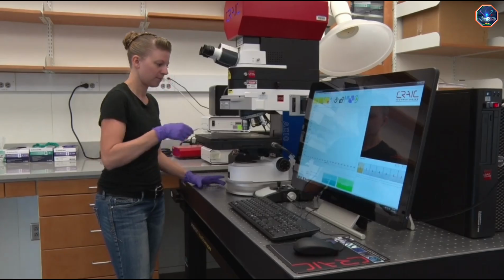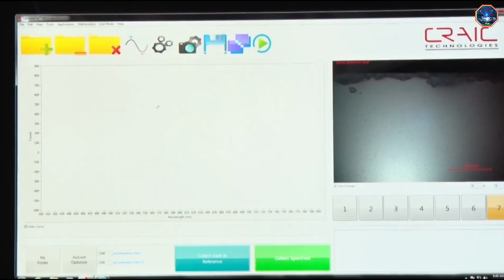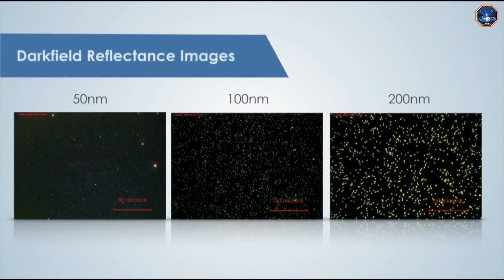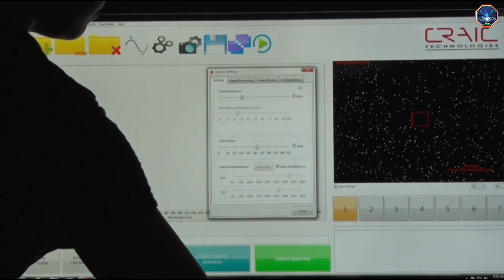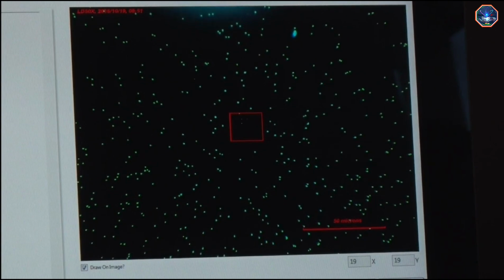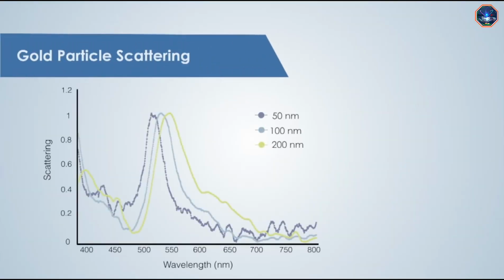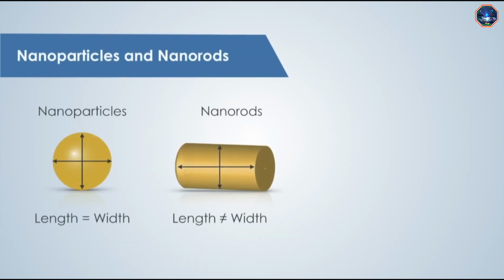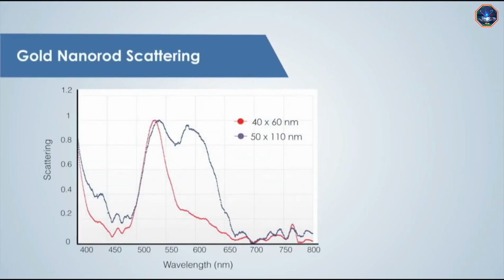Meseaurment Demonstration of Optical Spectroscopy